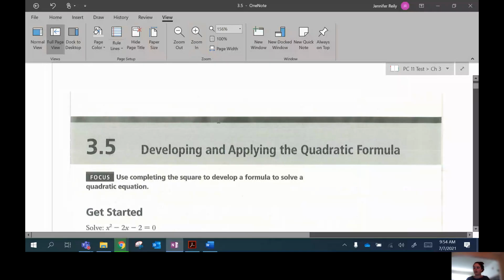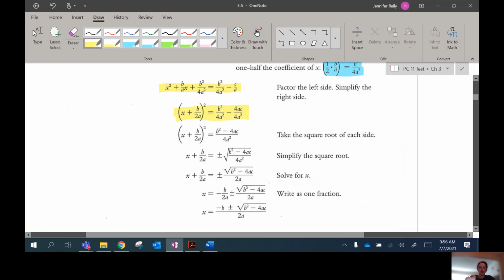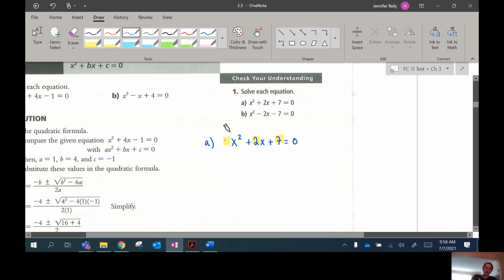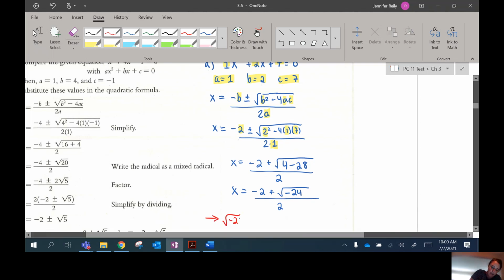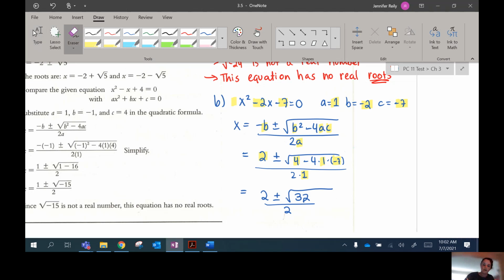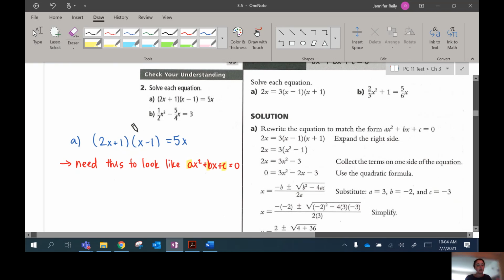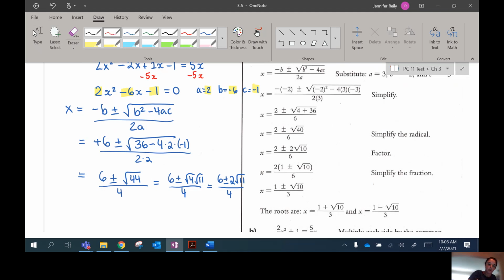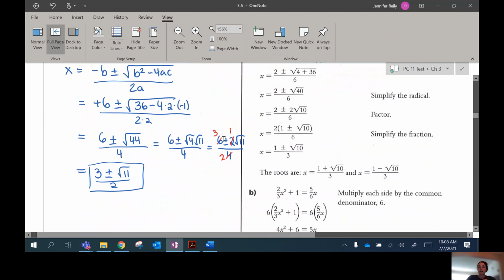Pre-Calculus 11 - Lesson 3.5 - Applying the Quadratic Formula